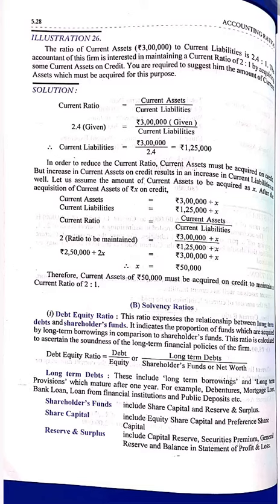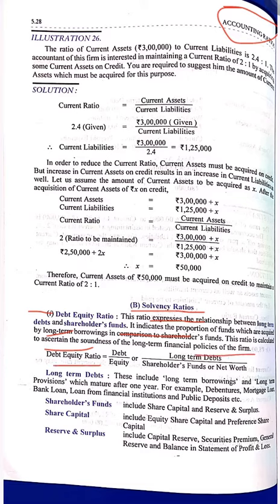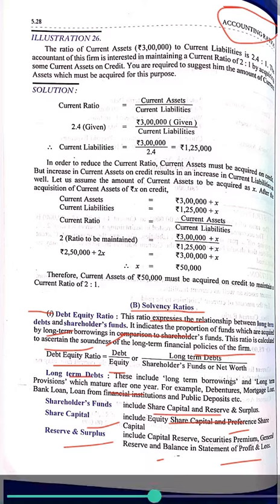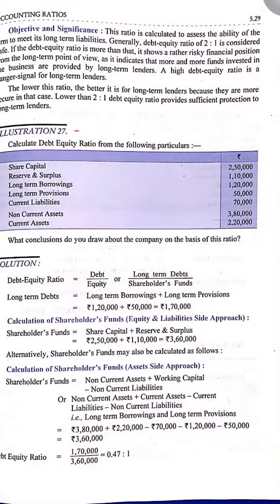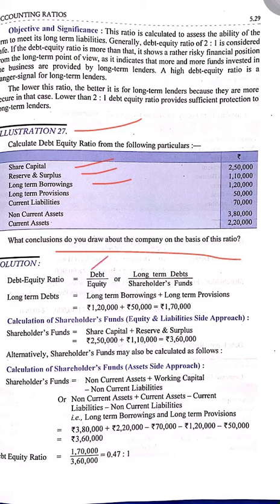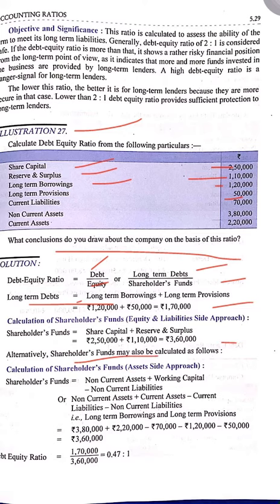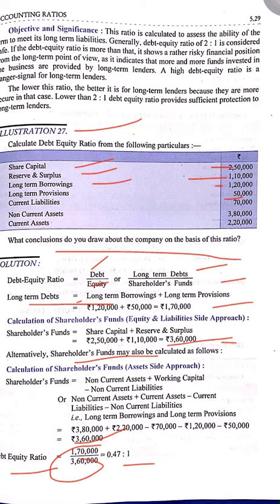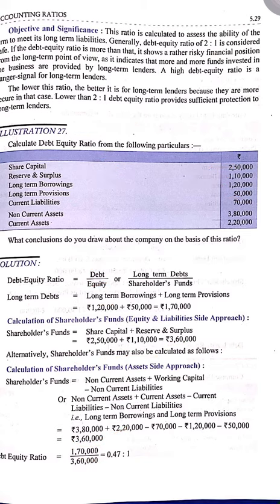Cl 12th A Accounts Chapter Ratio Analysis Part 5